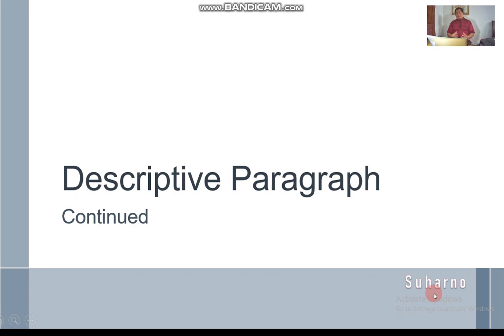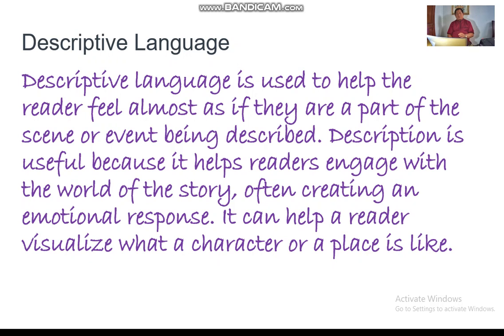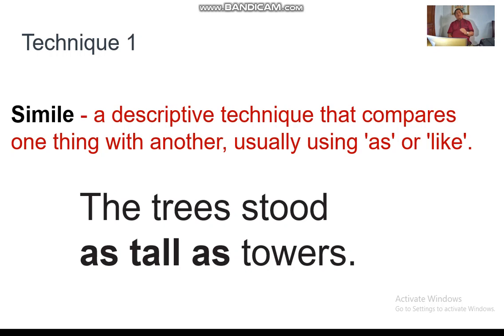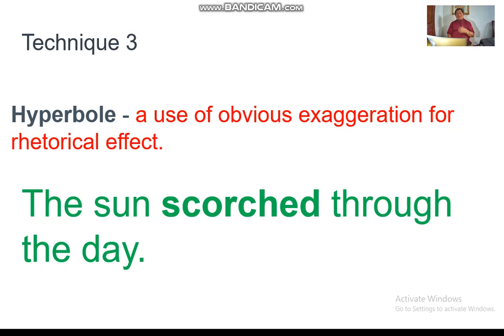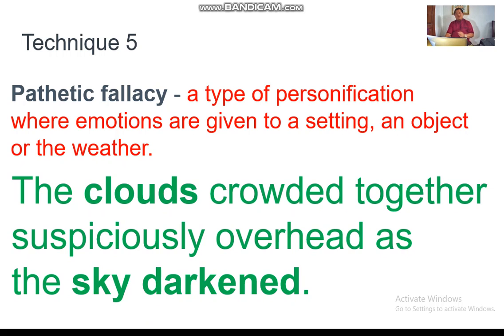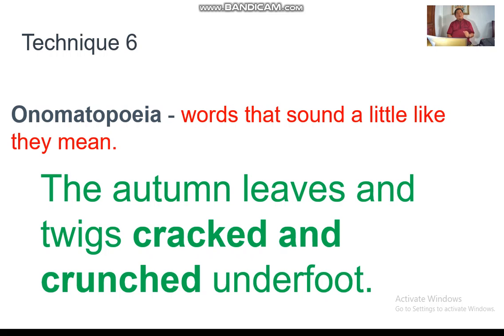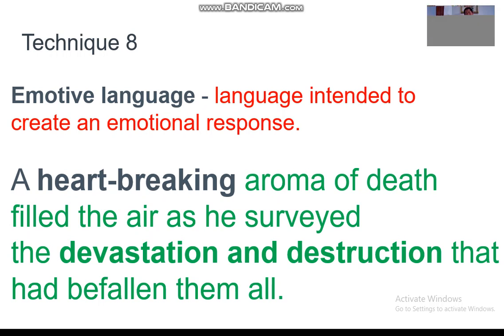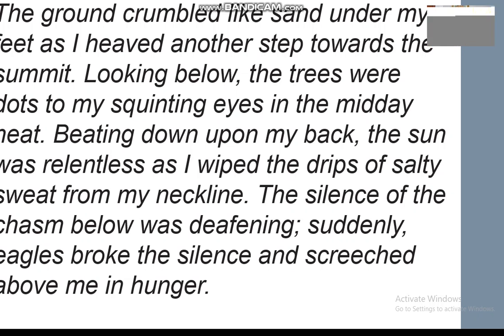Descriptive Paragraph Continued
This is the second video of writing course unpacking how to write high quality descriptive paragraphs.